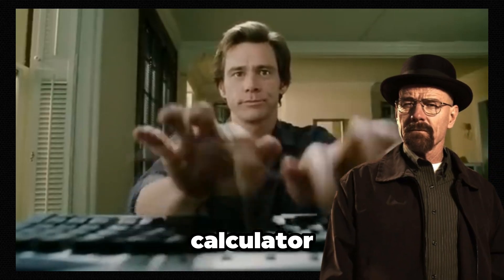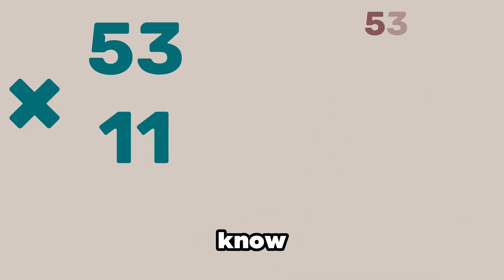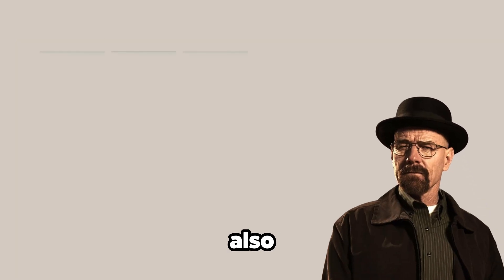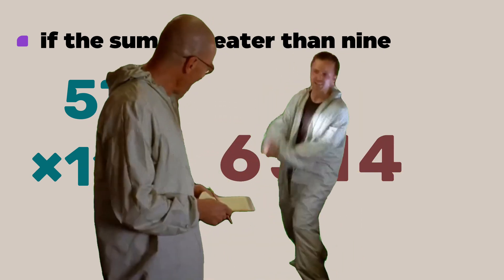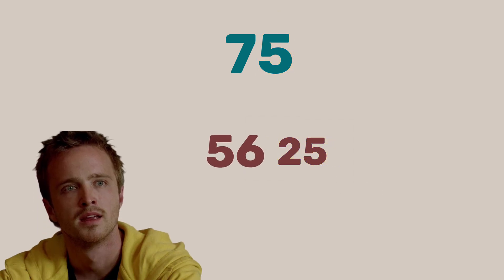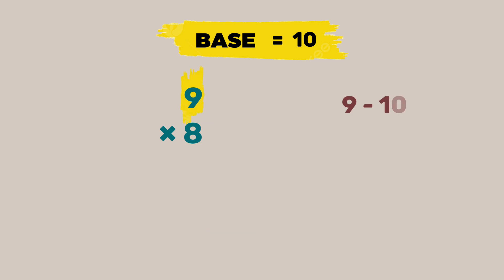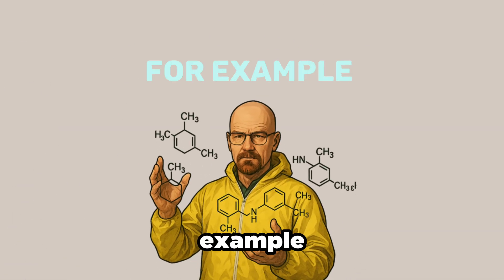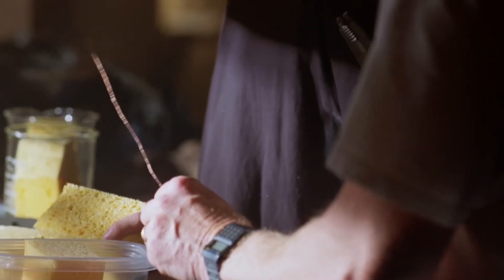How to Calculate Faster than a Calculator - mental math #1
Want to calculate faster than your calculator? 🚀 In this video, I’ll show you 3 powerful mental math tricks that will blow your mind and boost your speed instantly:

✅ Multiply any 2-digit number by 11 in seconds
✅ Instantly find the square of numbers ending in 5
✅ Learn smart shortcuts for multiplying numbers close to 10, 100, or 1000

These tricks are perfect for students, competitive exams, or anyone who wants to level up their math game. 💯
No calculator. No stress. Just pure brainpower.

👉 Watch till the end & try it yourself!